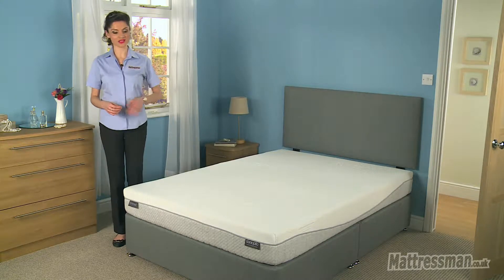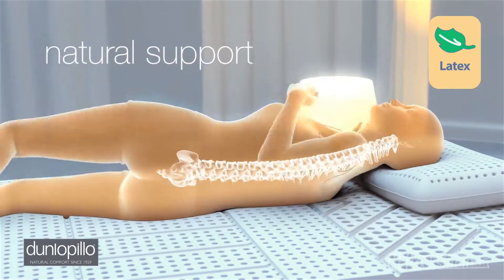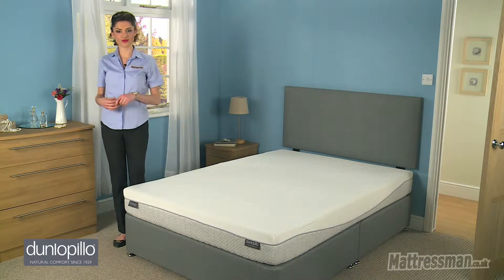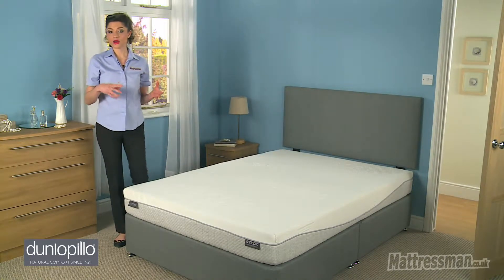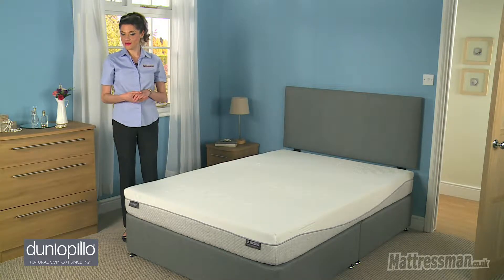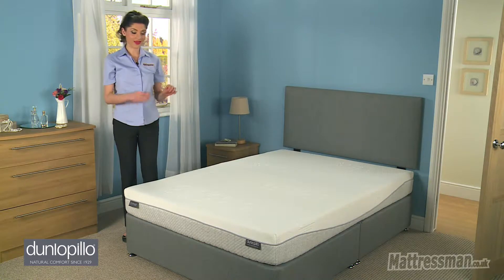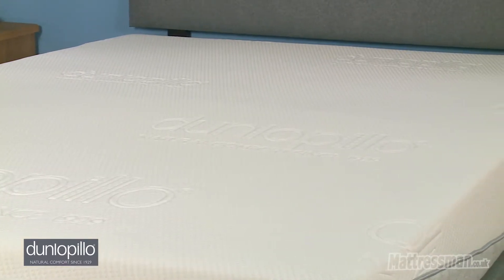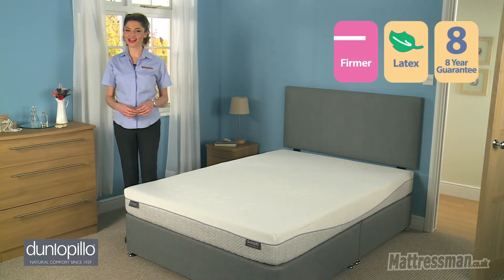Mattressman - Dunlopillo Firm Rest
Specialising in natural comfort, Dunlopillo crafts mattresses from organic latex.
Latex and memory foam are very similar in that they embrace your body as you lie down. Latex, however, is eco-friendly, made entirely from organic material and doesn't overheat.
Inside the mattress is a honeycombed latex core that ventilates the bed as you move, maintaining a cool, dry sleeping environment that's ideal for deep sleep. The core also features 7 comfort zones – an arrangement of softer and firmer areas - that are designed to cushion key joints and provide additional support elsewhere to keep your spine properly aligned.
Latex is incredibly robust, so the Firmrest will last for many years without seeing any loss in either performance or comfort, and since the latex that goes into making every Dunlopillo mattress is so durable, they don’t require turning.
The soft touch cover is invitingly smooth and treated with Actipro technology, which provides natural protection against allergens, dust mites and odours. Dunlopillo latex is also hypoallergenic and has been proven by the Shirley Institute of Manchester to be twice as effective than sprung-core mattresses at neutralising bed bugs.
Includes an 8-year guarantee.
N.B. This mattress must be used in conjunction with an air-permeable base. You can find our specially designed air-permeable bases in the drop-down menu above. Alternatively, you can browse our selection of slatted bed frames to complete your order.